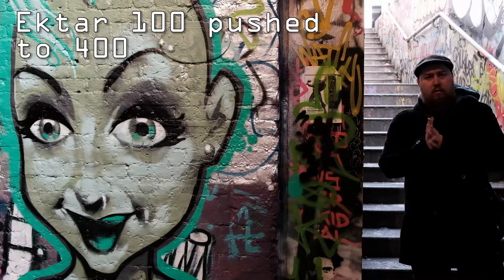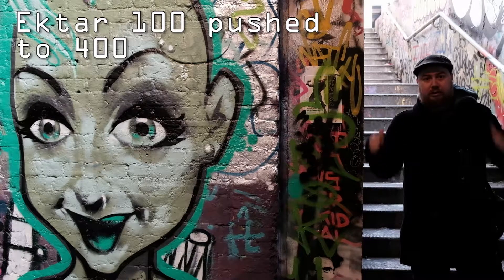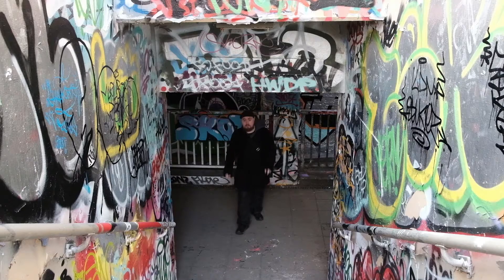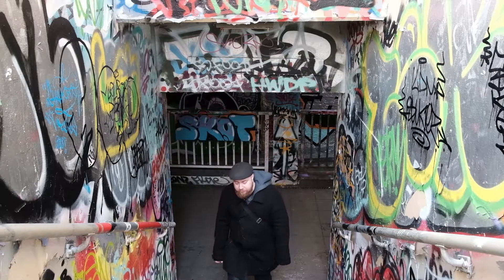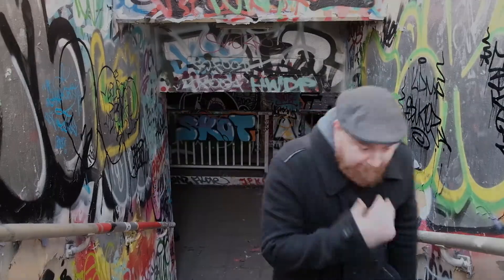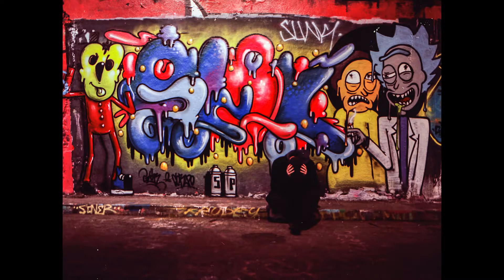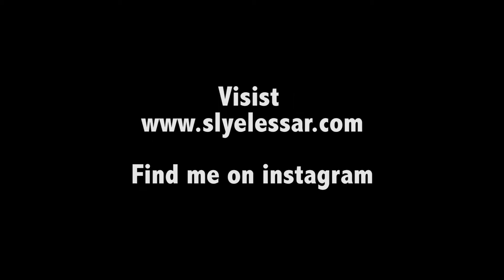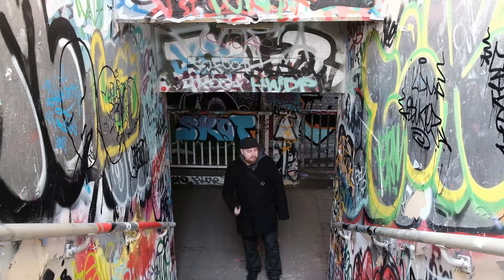Mamiya 645 1000s Ektar pushed 400 | Leake Street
Street photography at Leake Street Grafiti tunnel in London.

Ektar 100 pushed to 400 asa. Shot on the Mamiya 645 1000S with 55mm F2.8 lens.

One of my photos is up for voting to go into World Street Photography 5 photo book. Please vote: